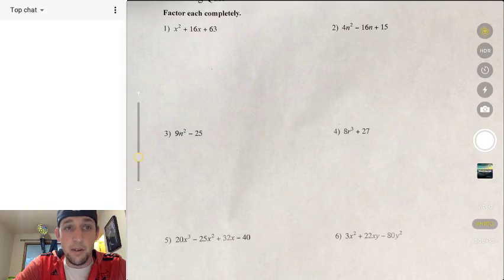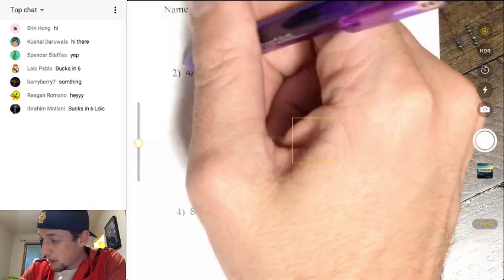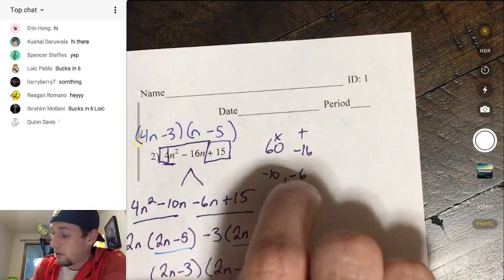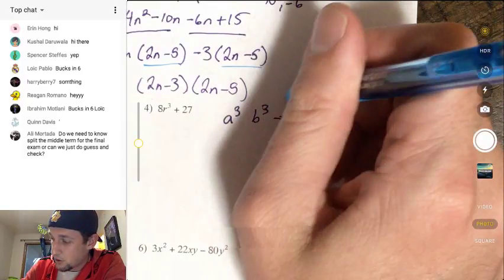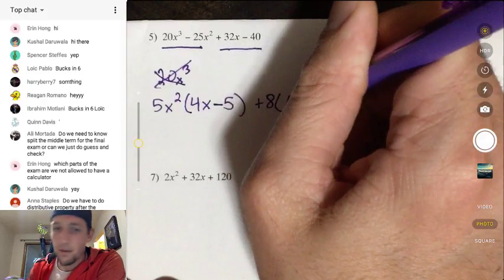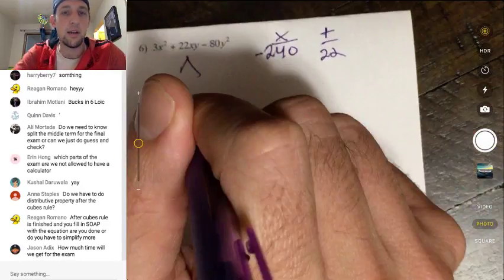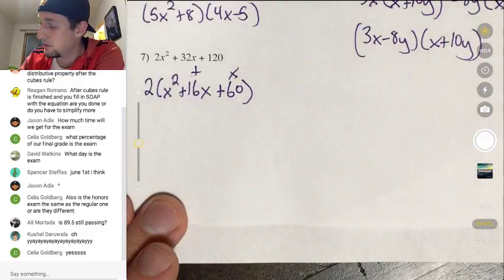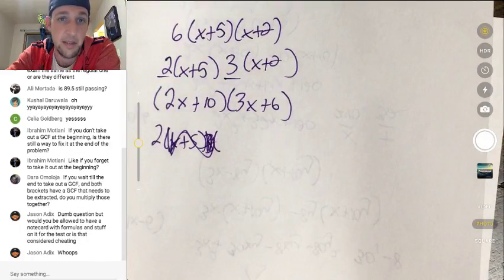Factoring Live Stream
Make sure that you have completed the factoring quick practice before hand.